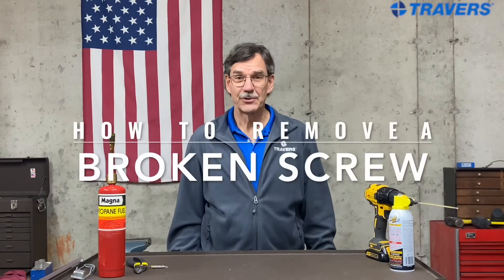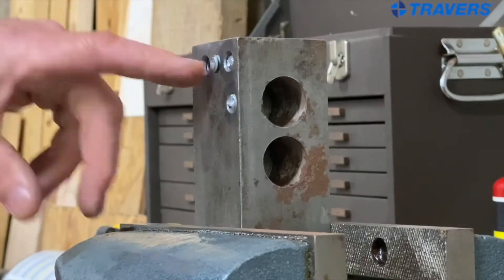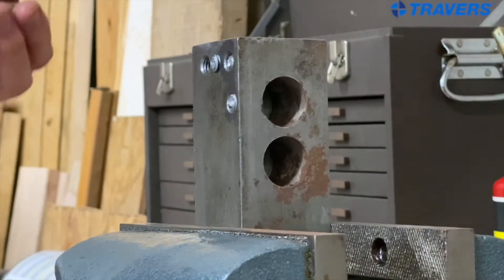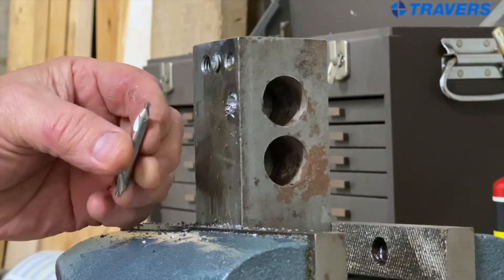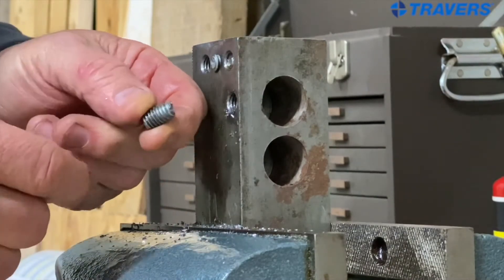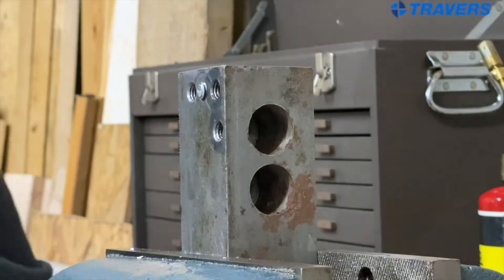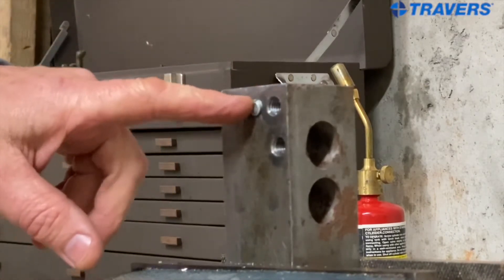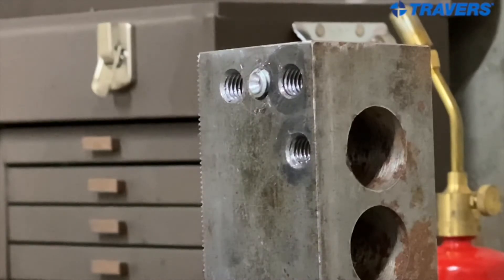How To Remove A Broken Screw (Multiple Examples)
Follow along with our Tech Team member Kurt as he walks you through multiple ways to remove a broken screw.

METHOD 1: USE A CENTER DRILL TO EXTRACT A BROKEN SCREW

Utilizing a center drill (also known as a combination drill & countersink) to remove a broken screw is typically a quick way to make a hole in the center of the screw that will allow you a surface within the screw to 'catch' again (assuming here the screw is stripped or the head of the screw is broken off).
This method is ideal when the screw is in a thru hole. Simply insert a center drill into a power drill and drill into the center of the screw, drilling at a slight angle initially to break into the screw's uneven surface. Once the hole is created, you can use a left handed center drill (reversing the rotation of the power drill) to penetrate the new hole you've made to remove the screw.

METHOD 2: USE A LEFT HANDED CENTER DRILL TO EXTRACT A BROKEN SCREW2

This method is ideal when a screw is broken in a blind hole, being the screw typically will be 'stuck in place' and this will provide the resistance necessary for a left handed center drill to work effectively. Again utilizing a left handed center drill in a power drill (reversing the rotation of the power drill), align the left handed center drill as closely as possible with the center of the broken screw. Once it catches, simply back it out as illustrated in the video to remove the screw.

METHOD 3: USE A DRILL & EZ OUT THREAD EXTRACTOR

This method is ideal when a screw is broken in a blind hole and method 2 has been attempted, but has failed. Use a jobbers drill to drill into the center hole (that the left handed center drill created during your attempt at method 2) and drill completely through the screw, careful to use a drill diameter that will not damage the screw's threads. Once the hole has been created, insert an EZ-Out thread or screw extracting tool and using a tap handle, reverse the screw out of the workpiece to remove it.

TECH TEAM PRO TIP:

Having a lot of difficulty removing a screw? There's a good chance you need some heat! Using a torch and applying heat to the screw for a few moments often loosens and softens the hold thread locker that may have been applied to the screw has on it, allowing you to more easily back a screw out of a hole and remove it!

DOWNLOAD & PRINT YOUR TAP DRILL CHART FREE

Download and print the tap drill chart pdf for a quick reference table that will help you select the right tap and drill for your application, every time! Our comprehensive chart includes standard sizes, metric sizes, plug tap sizes and an 'at a glance' listing of the most popular tap drill sizes.

DOWNLOAD GUIDE

Timecode
0:00 - Intro
0:07 - The 3 Different Types of Broken Screws
0:51 - Removing the First Screw
2:50 - Removing Screw Two
3:20 - Removing Screw Three
6:08 - How to get a Broken Bolt off an Easy Out
6:37 - Using Heat as a Solution
7:05 - Using a Thread Insert
7:25 - Summary